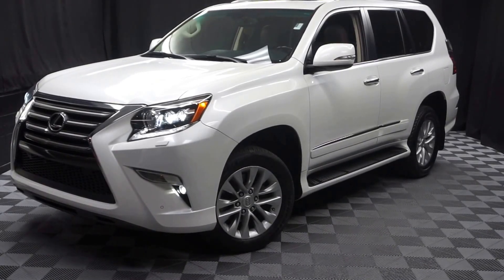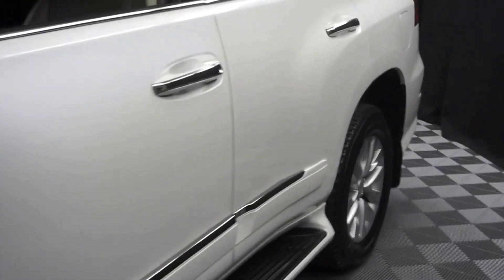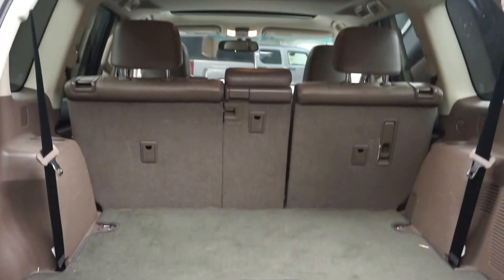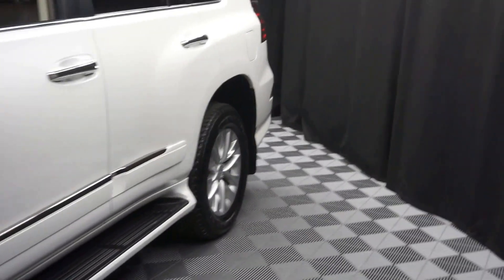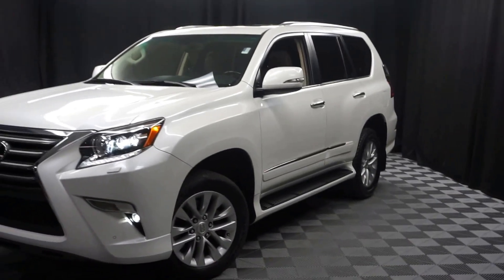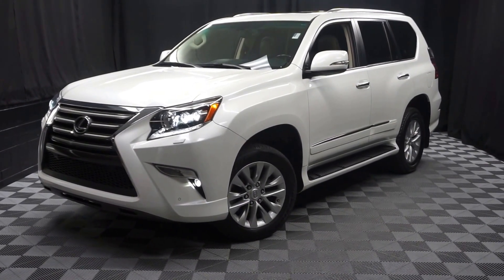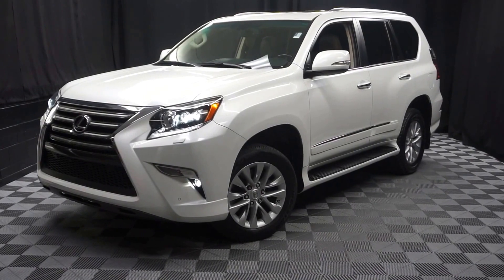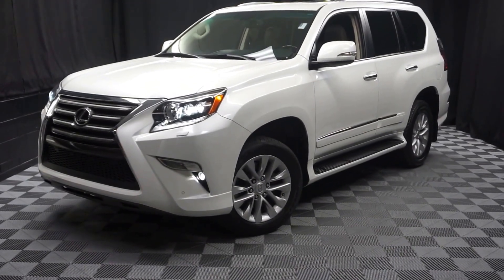2014 Lexus GX460 WalkAround Lexus of Wilmington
2014 Lexus GX 460 in Starfire Pearl, FREE CARFAX REPORT, Balance of Factory Warranty included, NAVIGATION, 2 KEYS, BACK UP CAMERA, BLIND SPOT MONITOR, DEALER SERVICED, TIRES LIKE NEW, MOON ROOF, and ONE OWNER.

Previous owner purchased it brand new! Want to save some money? Get the NEW look for the used price on this one owner vehicle. Having had only one previous owner means that this superb GX is sure to be a favorite among our more educated buyers. You'll be glad you did! Proudly serving Delaware, Pennsylvania, New Jersey, New York, Maryland and Virginia.